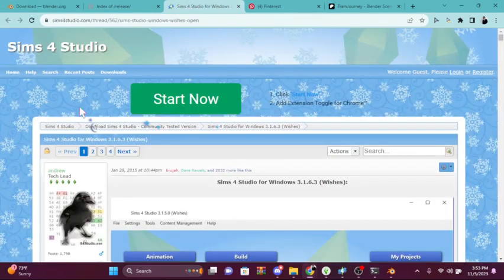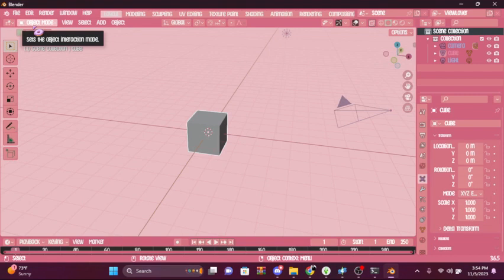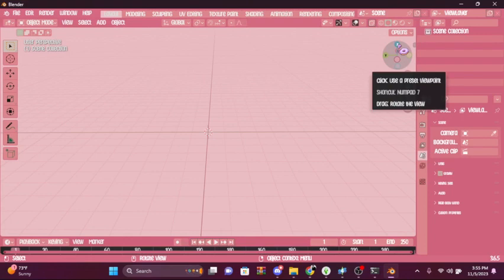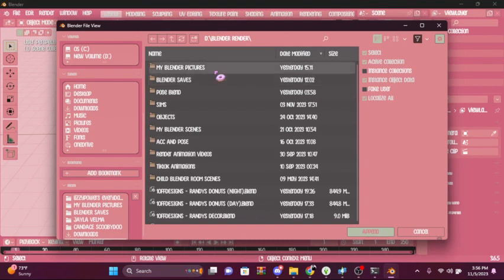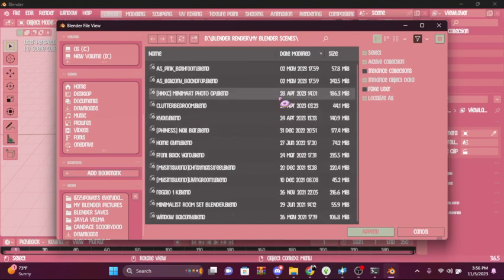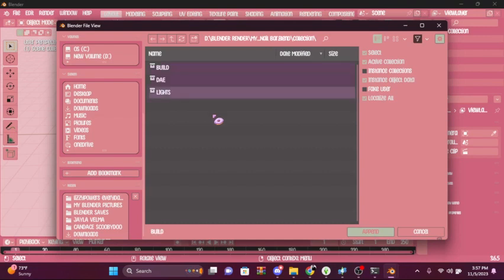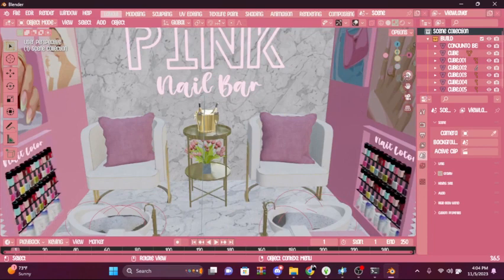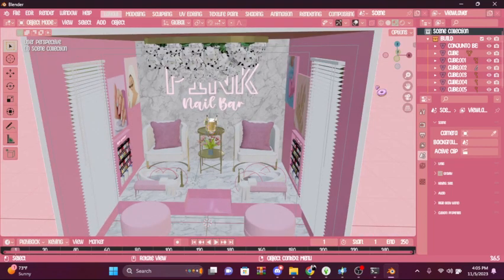How To Add Blender Scene Sims 4?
Hi loves!! this video is only for my people who know how to use the sim ripper but don't know how to put in a scene!! I will be doing more of these videos just for yall. YOU'RE WELCOME TO SKIP THROUGH THE VID! i tried to make it short as possible. here's everything below.